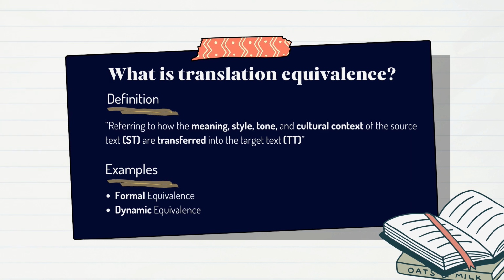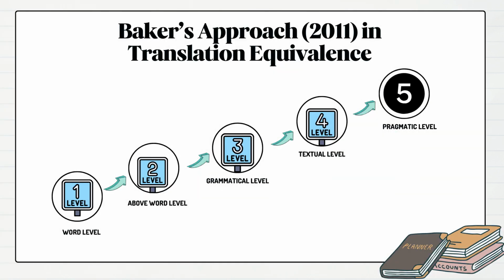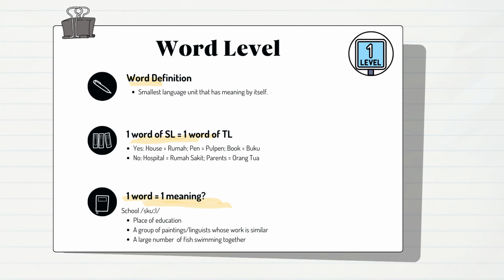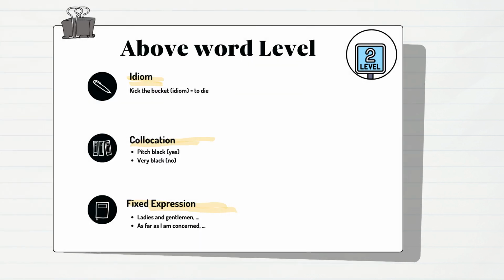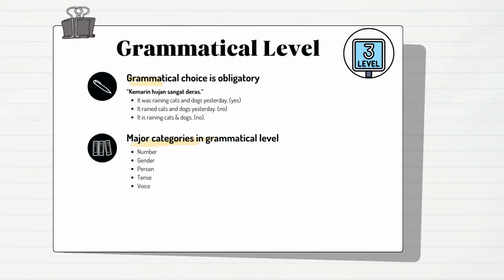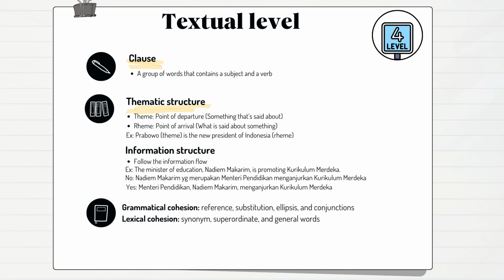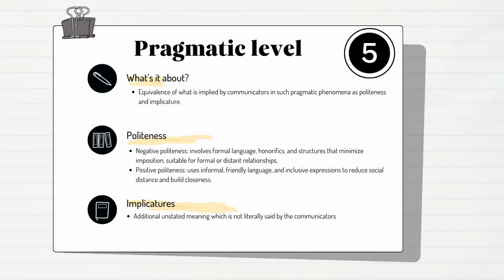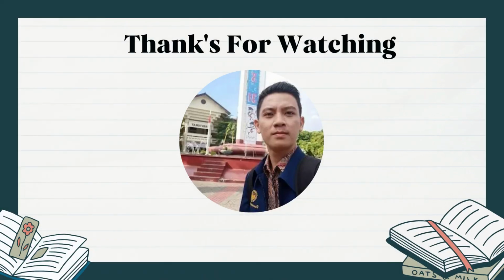Baker's Approach to Translation Equivalence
This video informs you about the five levels of translation equivalence by Baker (2018) in her third-edition book.